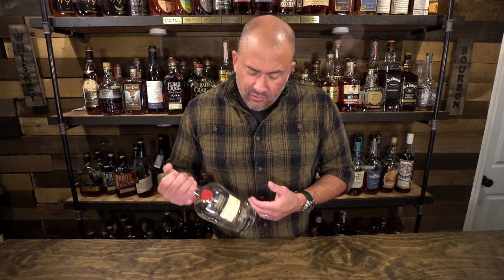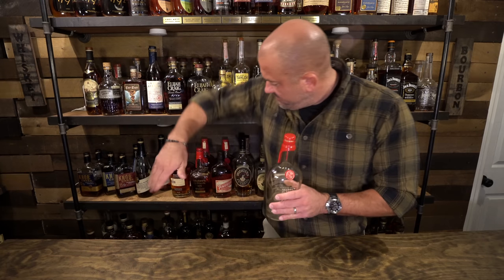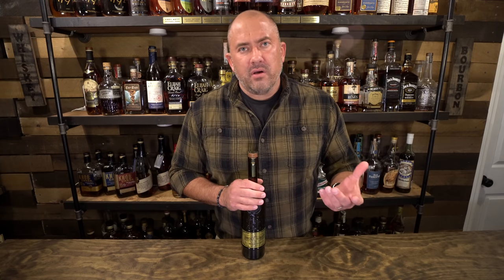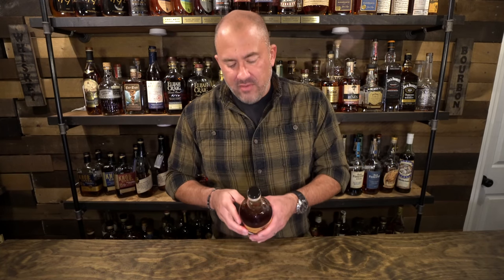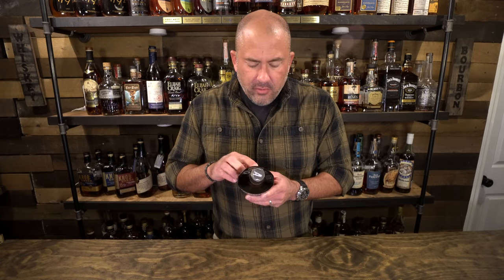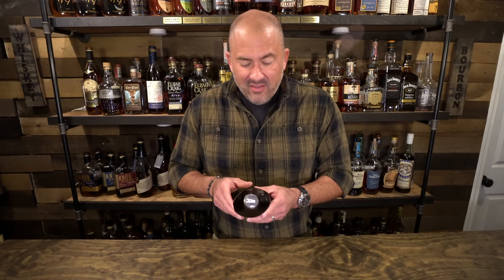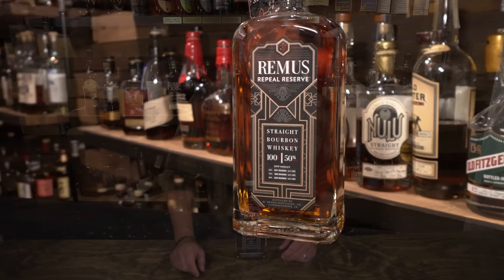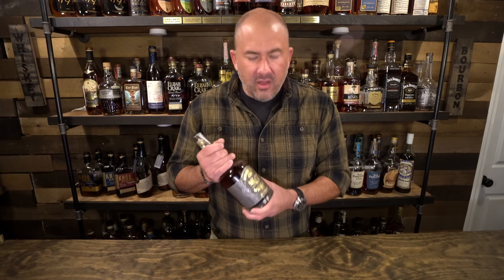Freakin Sweet Store Haul!!!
Today we catch up on some bottle kills and see what we were able to drag into the Speakeasy.  So incredibly excited for this one and hope you enjoy!